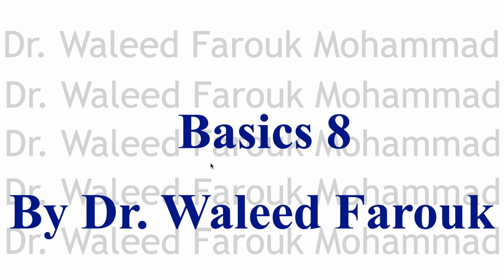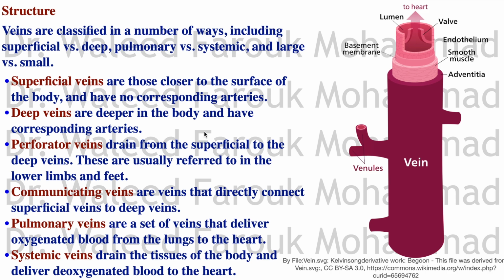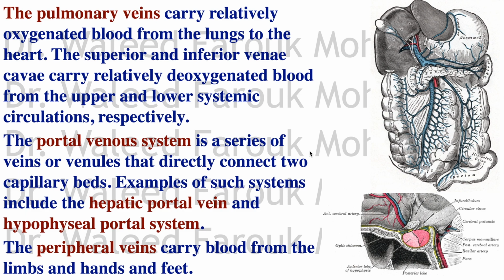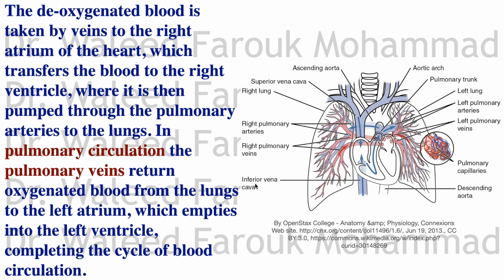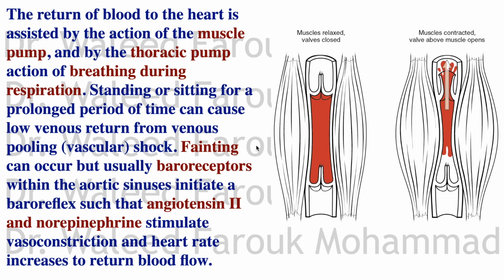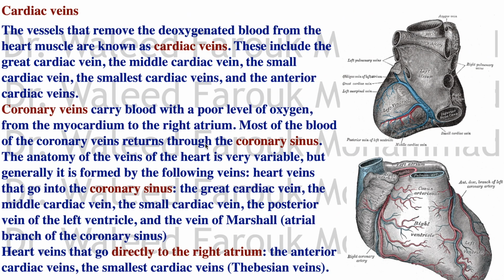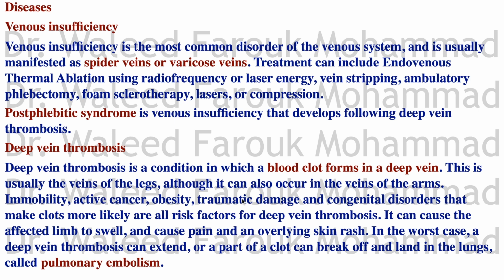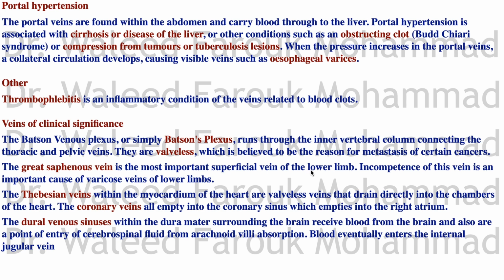Basics 8 Circulatory System 4